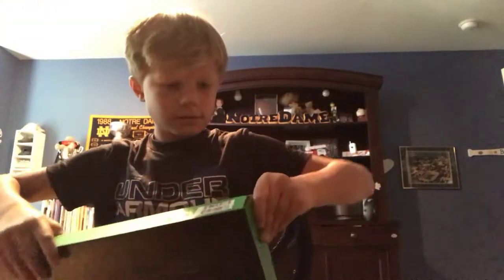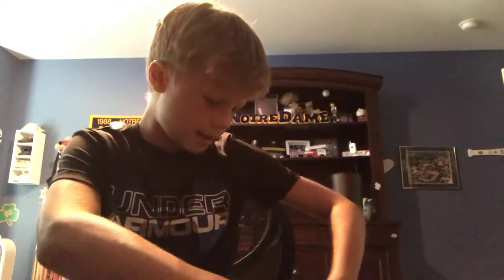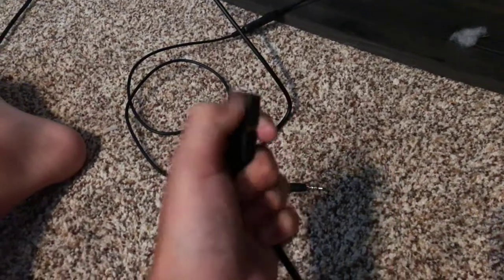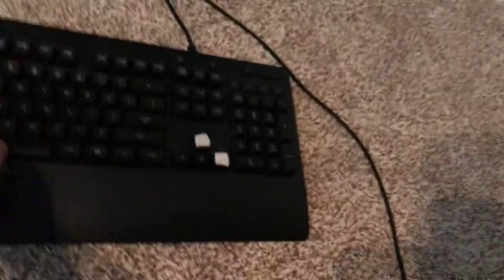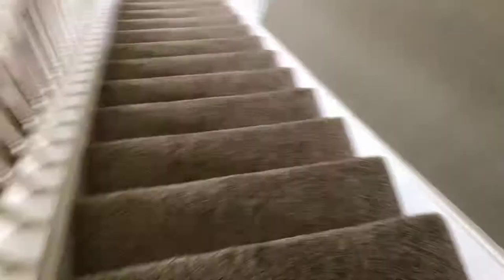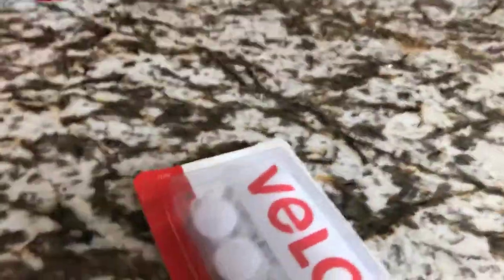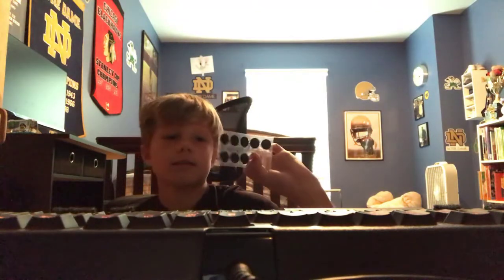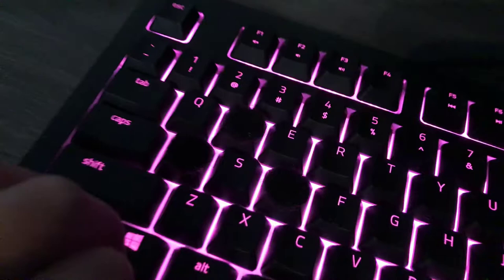New gaming keyboard